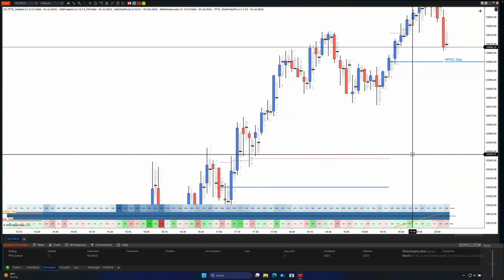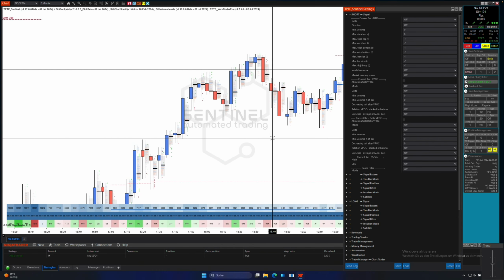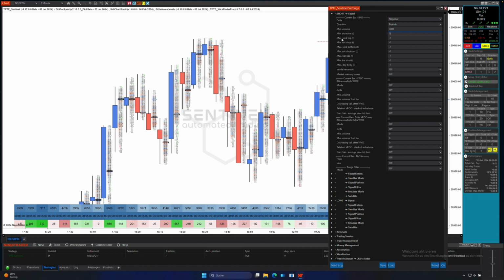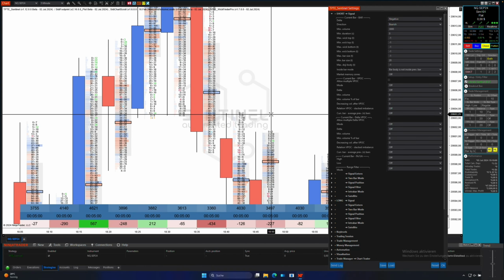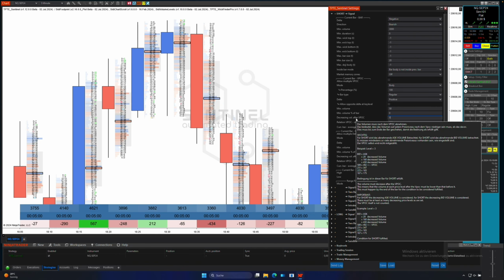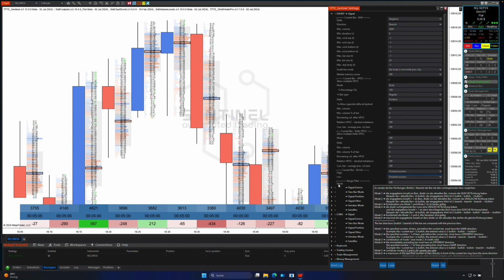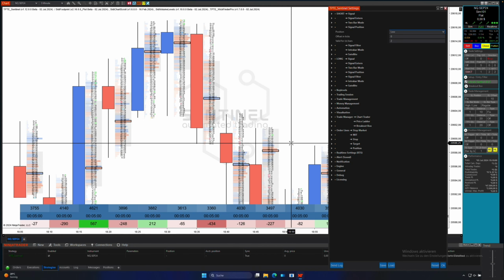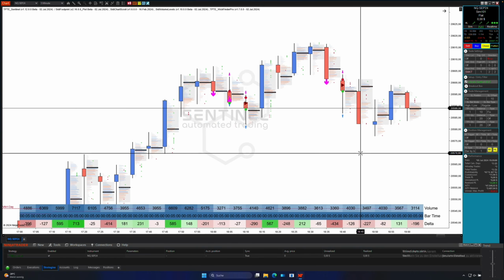Sentinel - generate signal (english version)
🔧 Sentinel Signal Conditions: Mastering Custom Strategy Creation 🔧
Learn how to configure Sentinel's powerful signal conditions for precision trading:
📊 Key features covered:

Configuring short and long signal parameters
Understanding bar characteristics: delta, direction, volume, and more
Utilizing VPOC (Volume Point of Control) for signal refinement
Setting up finished/unfinished auction conditions
Exploring range filter options for pattern recognition

💡 Step-by-step guide:

Activating and configuring Sentinel in NinjaTrader
Setting up basic and advanced signal conditions
Defining entry points and signal validity
Evaluating strategy performance with historical data

🔍 Pro tips:

Using tooltips for detailed function explanations
Adjusting parameters for optimal strategy performance
Leveraging Sentinel's flexibility for diverse trading approaches

Perfect for both new and experienced traders looking to create custom, data-driven strategies!